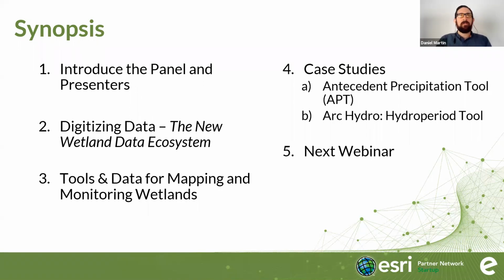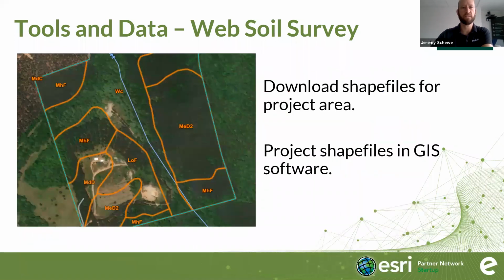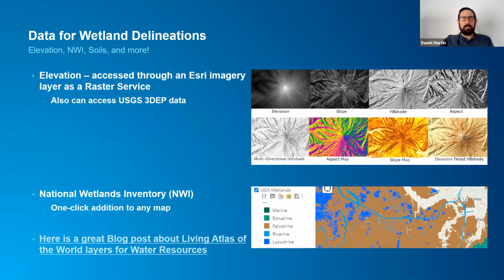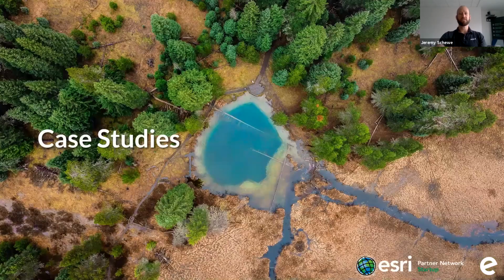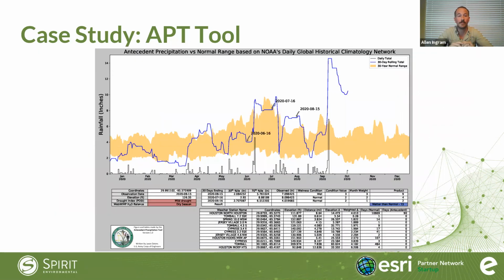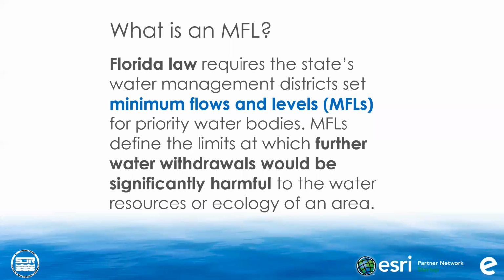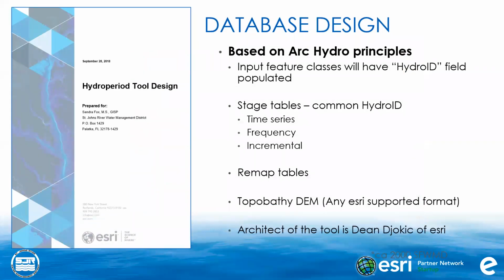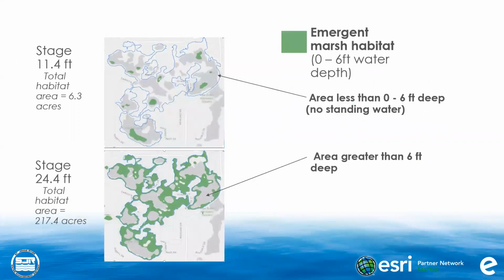Webinar: Convergence of Wetland Science and Technology: Tools and Data for Mapping Wetlands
In this webinar co-hosted with Esri, we will explore how wetland managers and scientists are utilizing and accessing GIS tools and data sets to predict, model, monitor, and delineate wetlands. We will take a look in the Arc Hydro toolbox at the Hydroperiod tool, as well as see how scientists are using the new US Army Corps of Engineers Antecedent Precipitation Tool (APT) to simplify project area rainfall analysis.

Moderators:
Jeremy Schewe, PWS, Cofounder & Chief Scientific Officer,  Ecobot
Daniel Martin, Consultant/Project Manager, Esri

Panelists:
Sandra Fox, MS, GISP Sr. Project Manager, St. Johns River Water Management District
Bakari Powell, Hydrologist III, St. Johns River Water Management District
Allen Ingram, Project Consultant, Spirit Environmental Consulting
Jacqueline Smolik, PWS, Project Manager, Spirit Environmental Consulting
Dean Djokic, Water Resources Practice Manager, Esri

Topics:
Introduction to powerful GIS tools and data sets for predicting, modeling, monitoring, and delineating wetlands
How to locate and find data for your projects
Arc Hyro Hydroperiod tool use to determine wetland areas susceptible to reduced inundation from proposed water withdrawals.
Explore the new USACE Antecedent Precipitation Tool (APT) for simplification of project area rainfall analysis now required for a wetland delineations as described in the updated Navigable Waters Protection Rule (NWPR)
Q&A with Jeremy, Daniel, and our panelists/presenters

More from Jeremy:
As an ecologist conducting wetlands delineations, threatened & endangered species surveys, and baseline ecological inventories for over 17 years around the world, I have been able to avoid the rise of tech for many years more than people in most other professions, due to the lack of quality tools available to environmental scientists. It is the 21st century, however, and the wheel of innovation is rolling through every profession, including earth sciences.
In this webinar, we will discuss how it is essential that tech be simple, intuitive, and shaped by scientists. We need technology that wraps and enhances our existing methodologies and protocols. Our shared vision as scientists is that good technology should be almost invisible and is not simply a transference of inefficiency from one process to another. The wrong kind of technology just adds to the stresses of balancing conservation and monitoring with permitting and state and federal changes in the legal jurisdiction of water bodies.
Data collection and analysis are the foundation for the creation of knowledge, and knowledge leads to the protection of our natural resources while enabling economic progress. The right kind of technology gets out of the scientist’s way and allows for a greater percentage of attention and focus on the creation of this critical knowledge. In this webinar series, we discuss technology trends in the wetland science community from GPS collectors, field equipment, drones, data collection applications, digitization of the regulatory review process, with the goal-setting a high bar of expectations for new technologies that are becoming part of our everyday workflows.